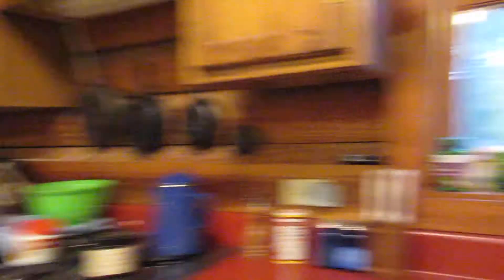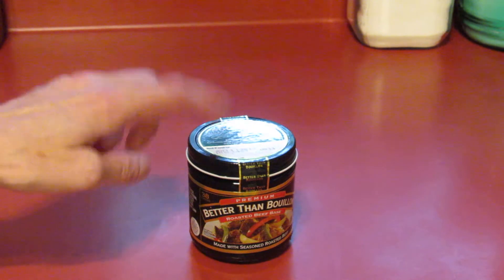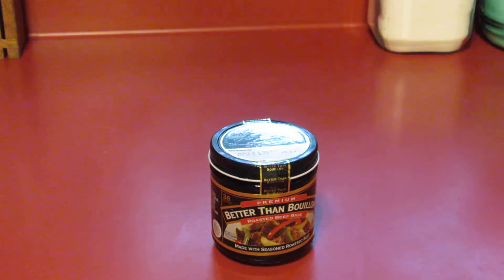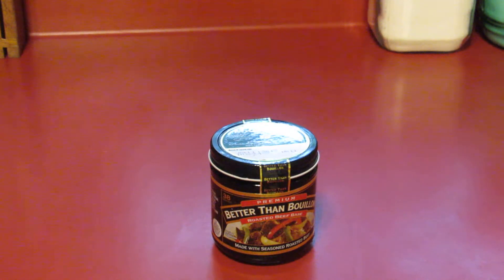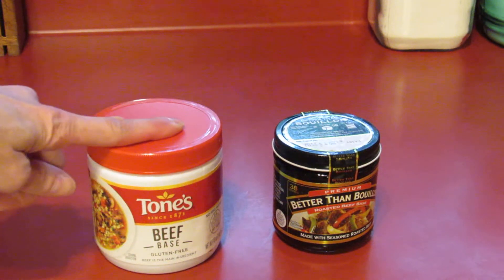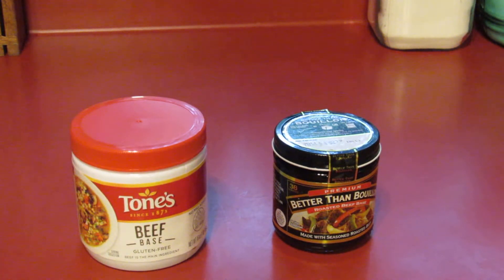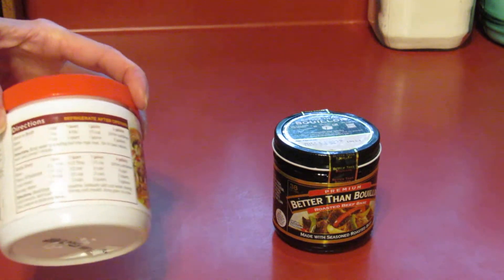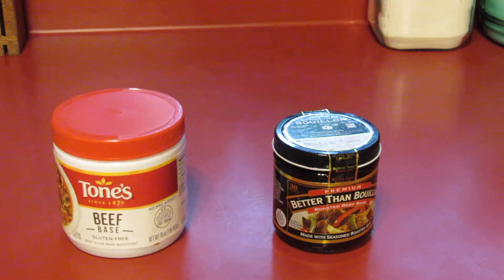What's Going On update and Shout Out